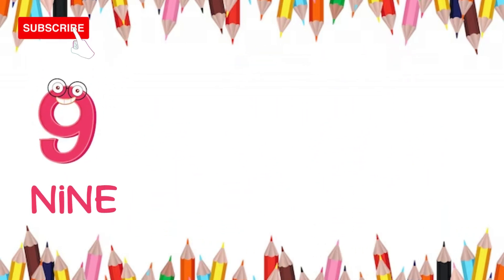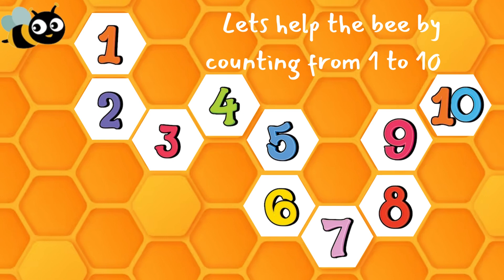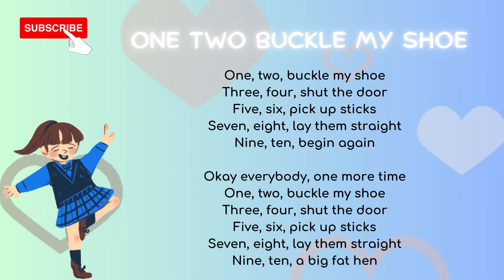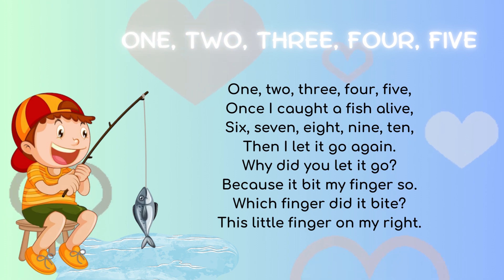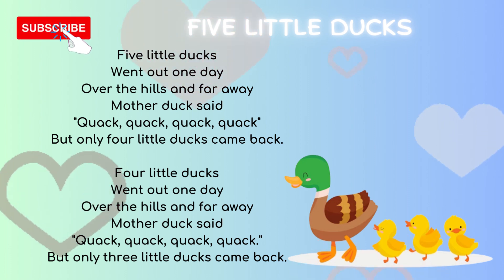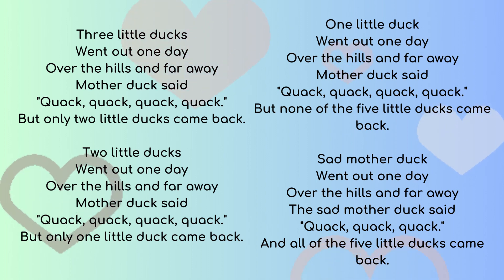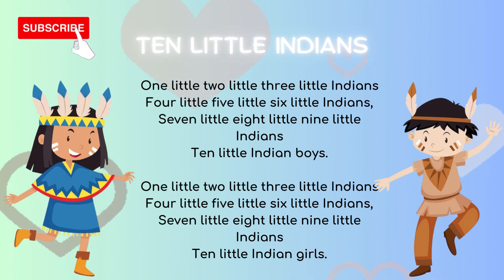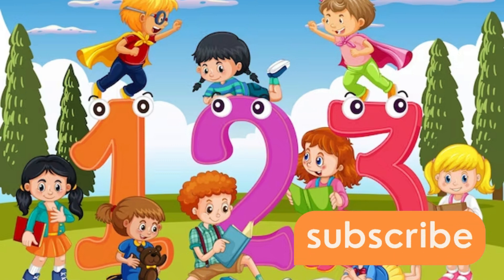Counting Numbers from 1 to 10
Welcome to Kids Edu Hub, the ultimate learning destination for young minds! At Kids Edu Hub, we believe that education should be fun, engaging, and interactive. Our platform is designed to provide a stimulating and safe environment where children can explore, learn, and grow.

Join us at Kids Edu Hub and embark on an exciting journey of discovery and learning. Let's inspire young minds and empower them to reach their full potential through education!

Follow Us#
*FEATURED*